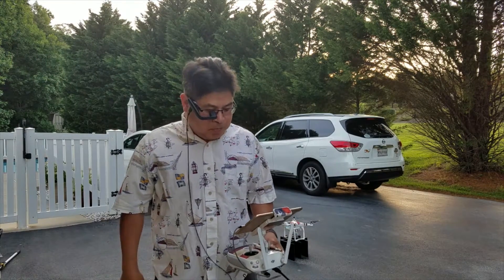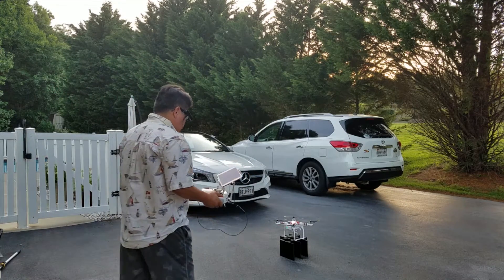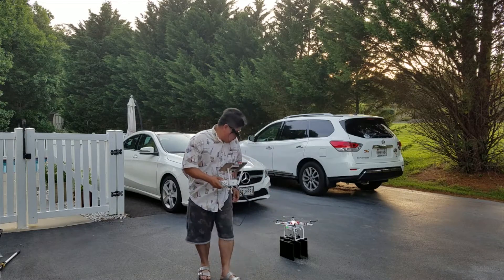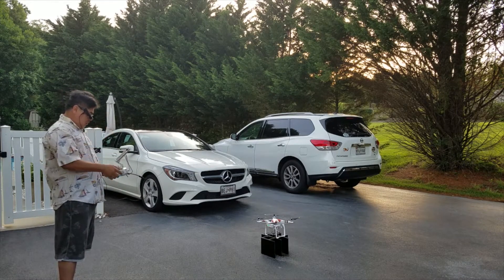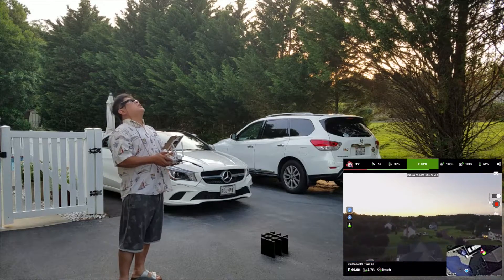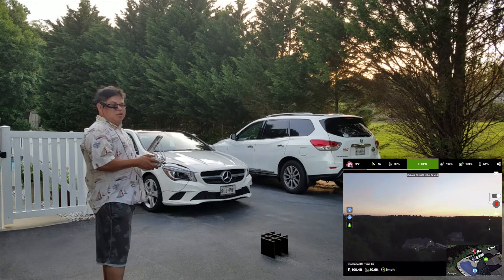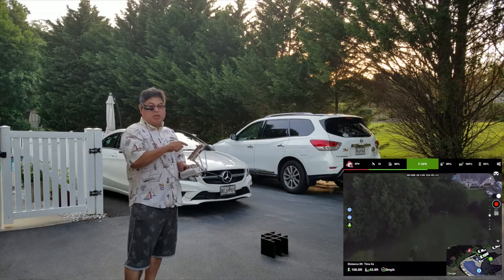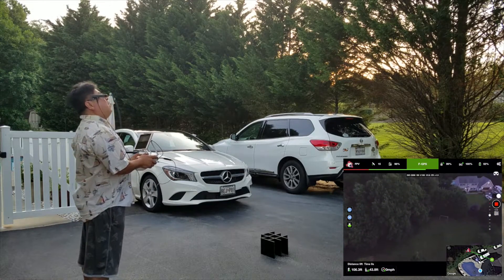Vufine FPV on DJI Phantom 3 with screen recording demo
I am testing out my Vufine on DJI Phantom 3.